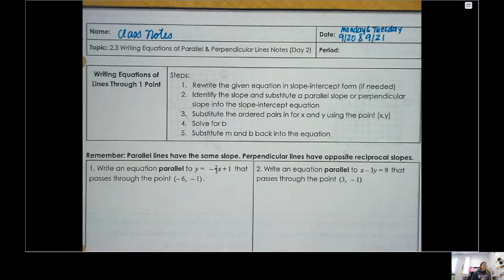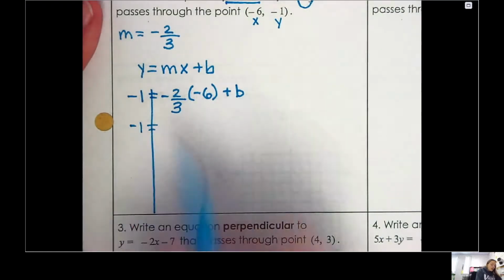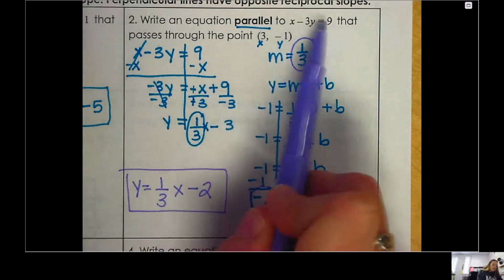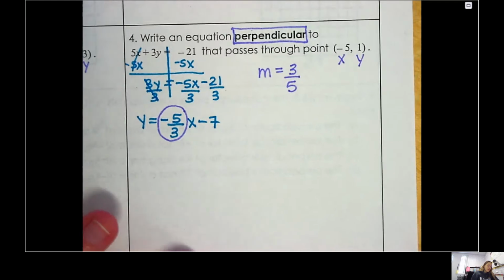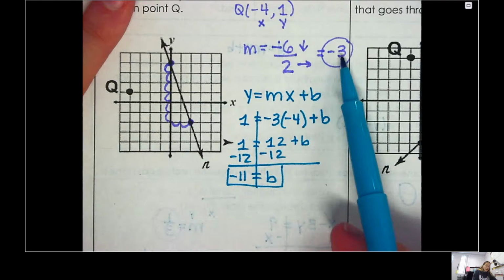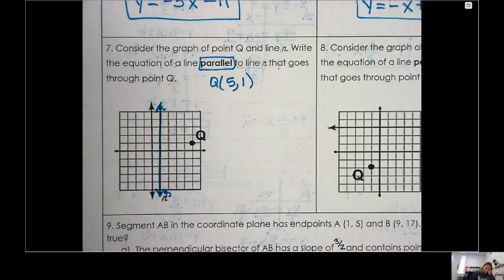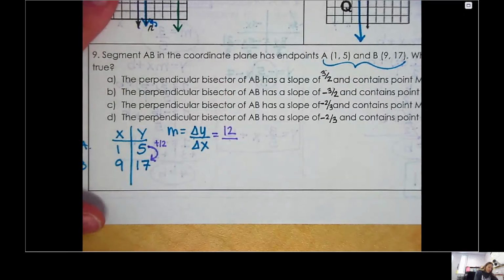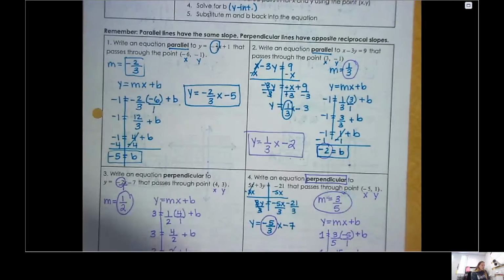2.3 Writing Equations of Parallel & Perpendicular Lines Notes Day 2